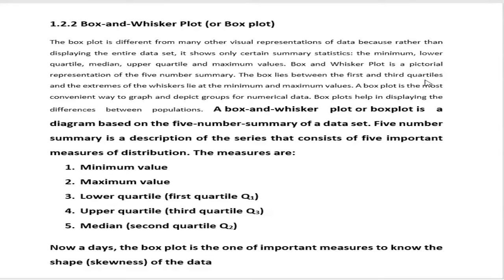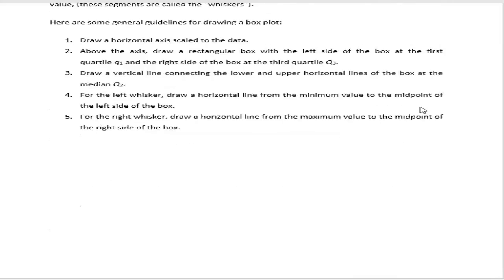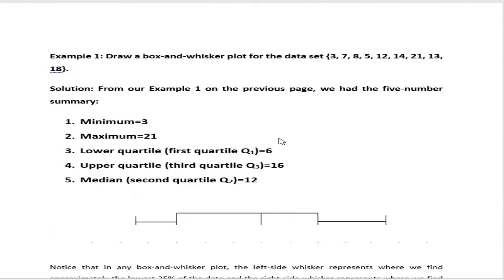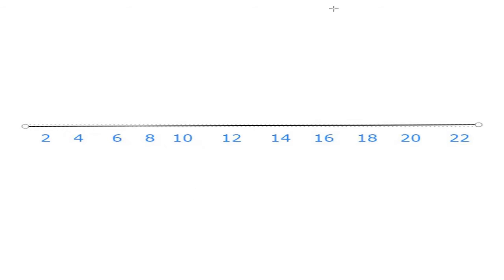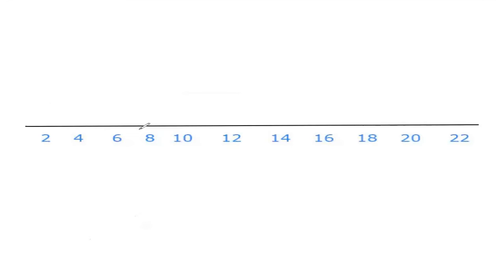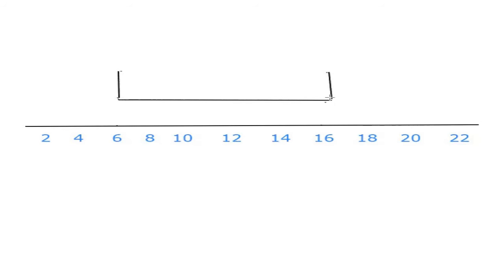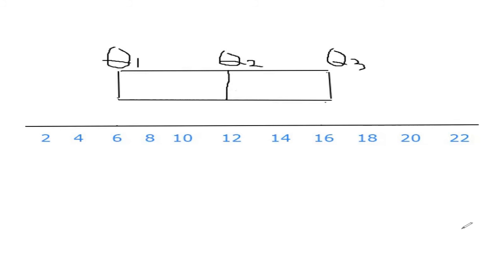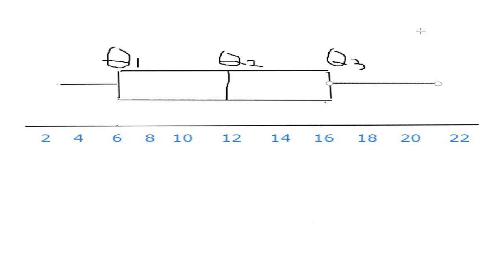4 2 Box plot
statistics, quartiles, skewness, plot